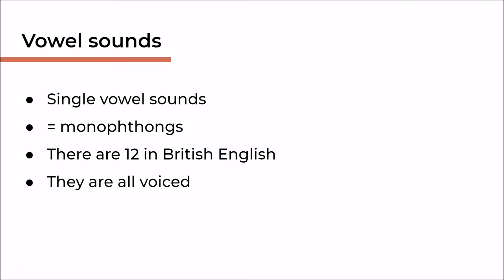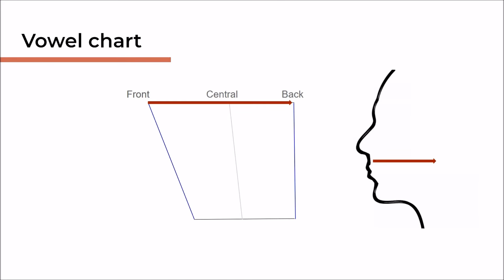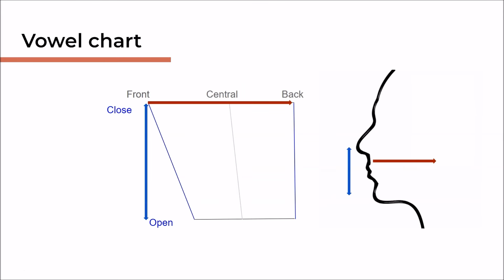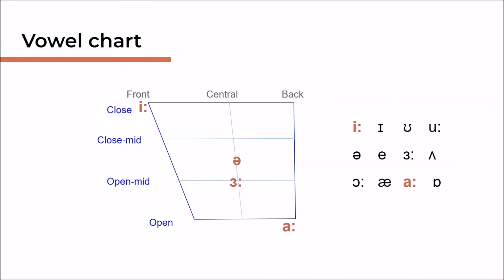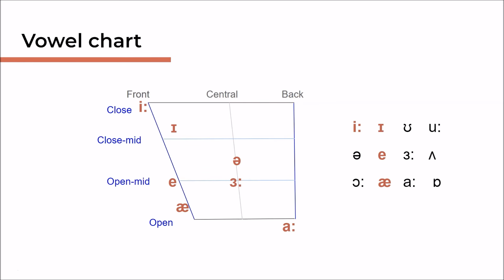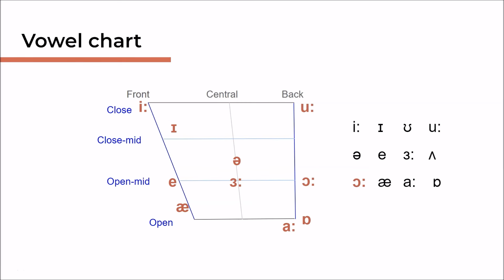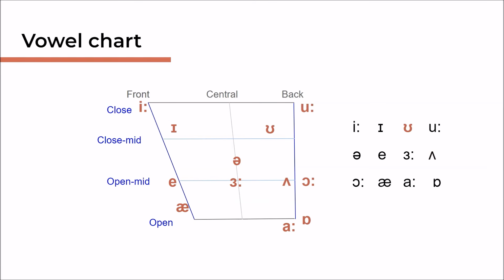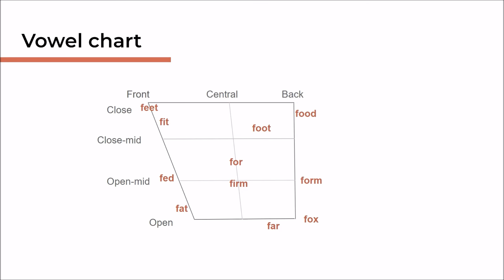The Vowel Chart - The 12 Monophthongs in British English | Pronunciation Masterclass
Billie English - the YouTube channel to help you improve your English pronunciation, speaking and fluency! Billie is a certified CELTA English teacher trainer and has over 17 years of teaching experience. A video about the vowel chart in which you can find the 12 monophthongs (single vowel sounds) of British English.

🔹 Pronunciation Mastery: Speak clearly and confidently.
🔹 Effective Communication: Enhance your fluency and interaction.
🔹 Cambridge Exam Prep: Achieve top scores with my strategic guidance.

★★ CONNECT ★★ @the.billieenglish  ★★

This is a video about the vowel chart in which you can find the 12 monophthongs (single vowel sounds) of British English. I will explain the horizontal axis showing where in the mouth the sounds are produced (front - back) and the vertical axis showing the position of the tongue (high to low) and showing how open the mouth is. We go over over all of the long and short vowel sounds so you can see exactly where in the chart they are placed and why. As an extra bonus, I also added a slide with the chart and example words for each sound! ** Who noticed I forgot one word in the final slide? The example word for the short vowel sound /ʌ/ was missing from the list and chart ... oops! The missing word is 'fun'.